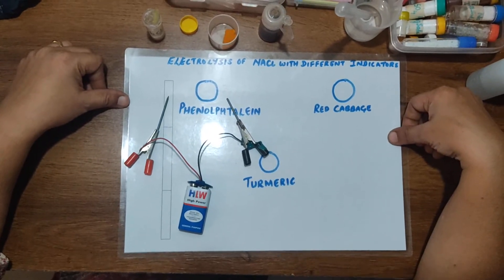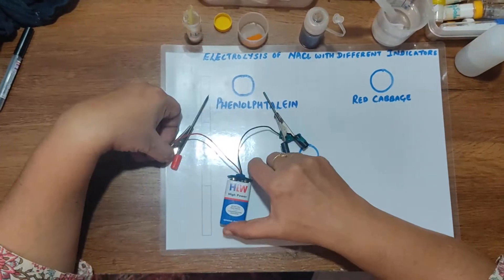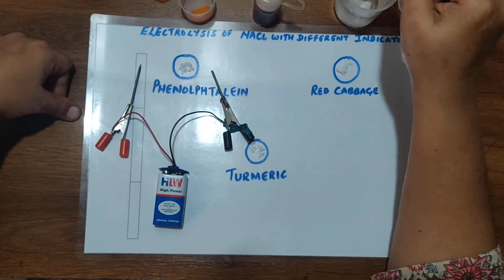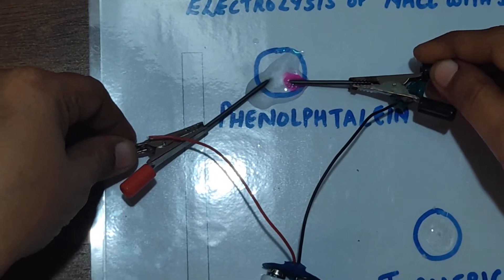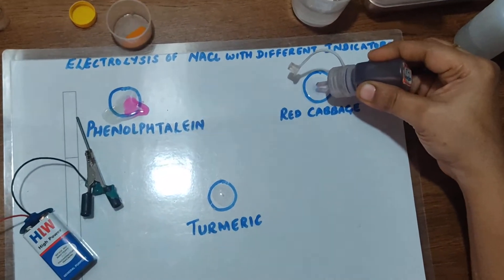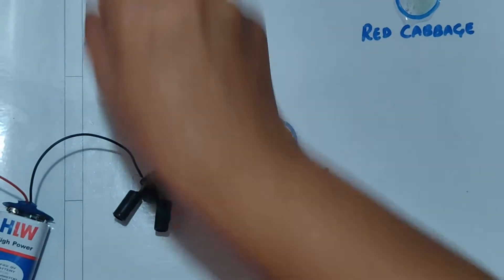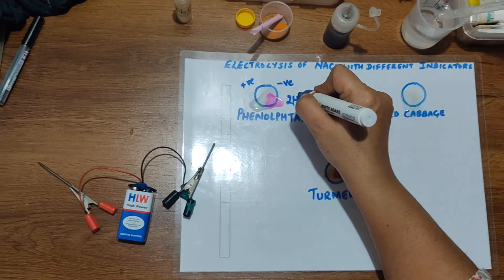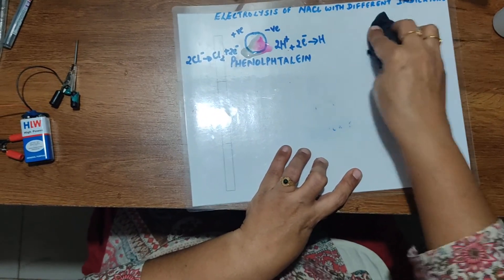Microscale experiment - electrolysis of NaCl